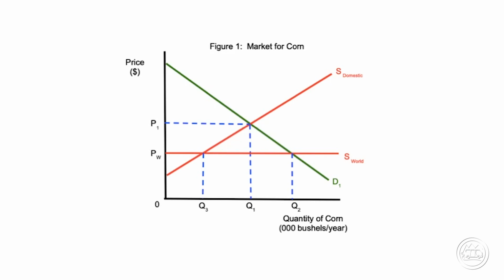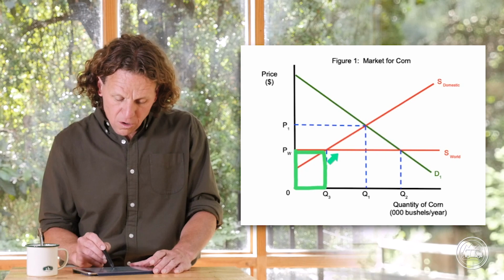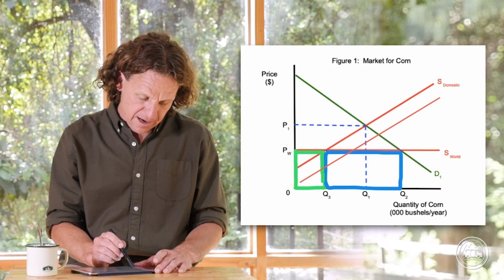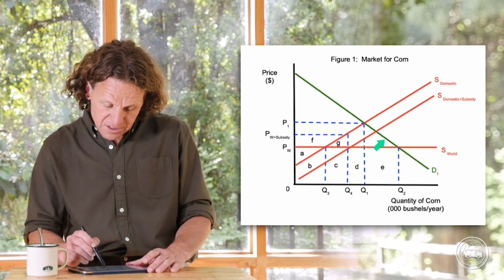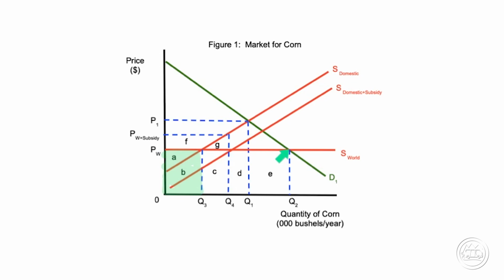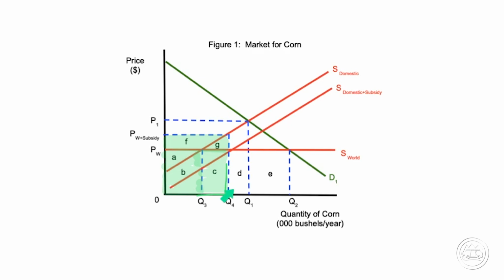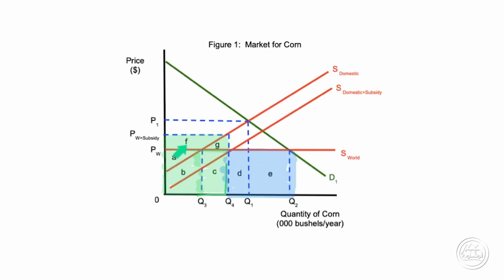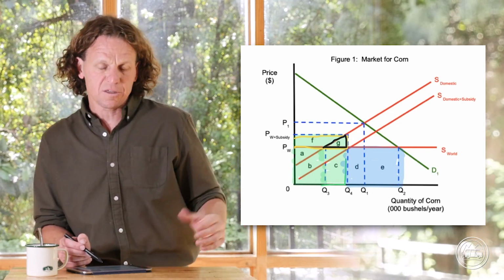What is The Protectionist Subsidy Diagram | The Global Economy | IB Economics Exam Review